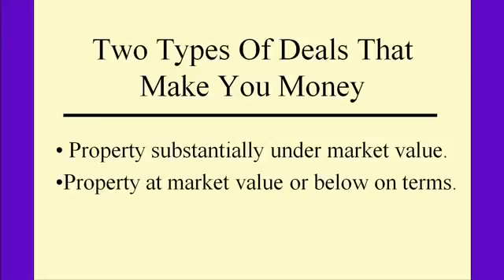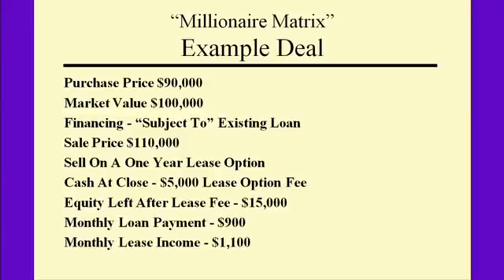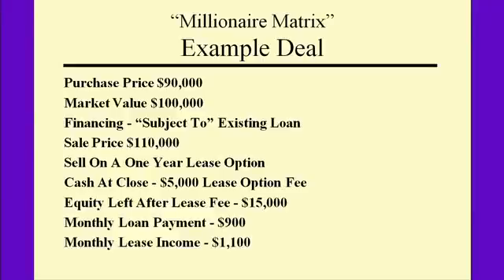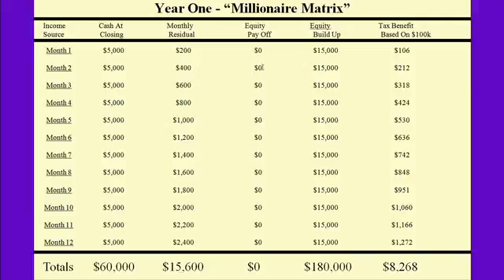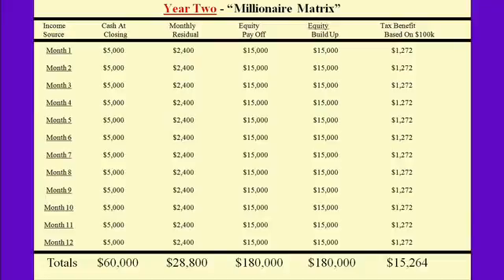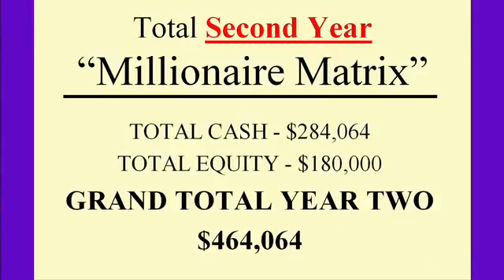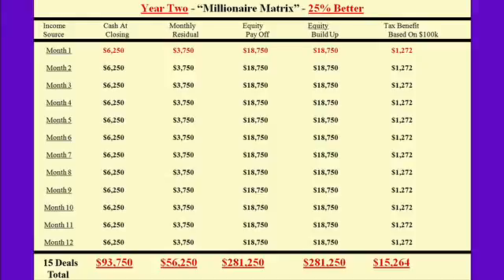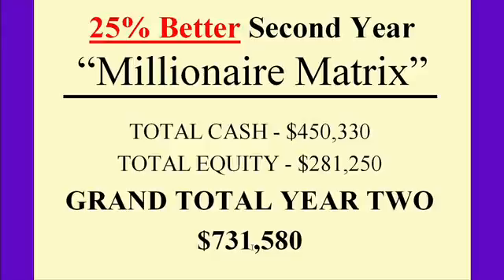Become A Millionaire In Two Years Buying One House